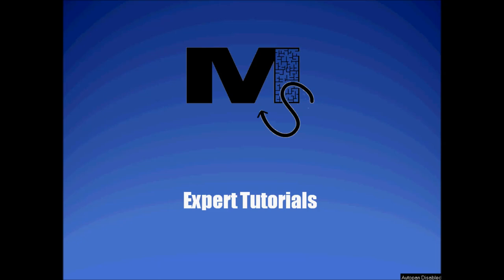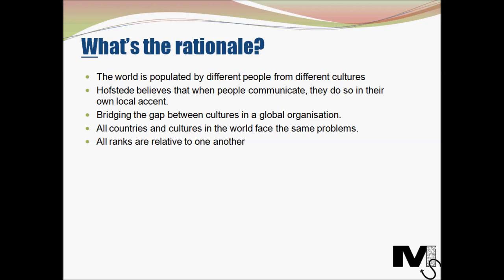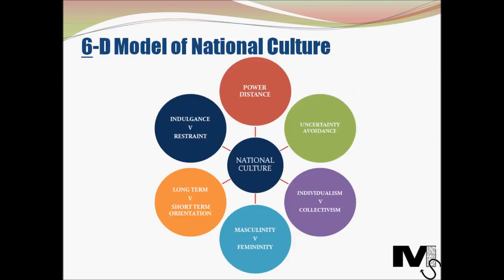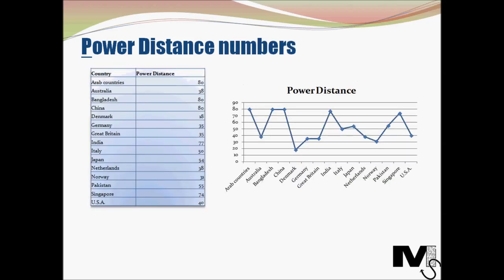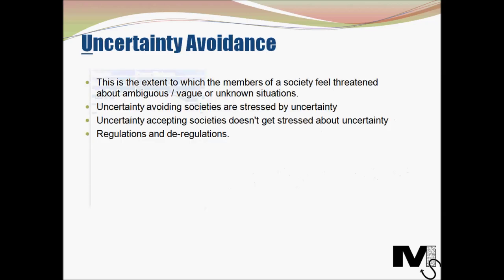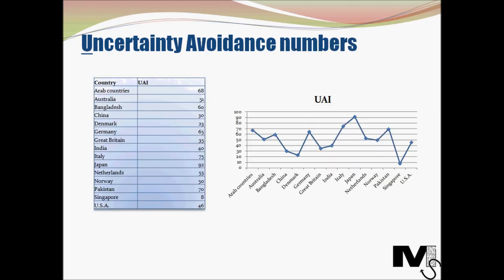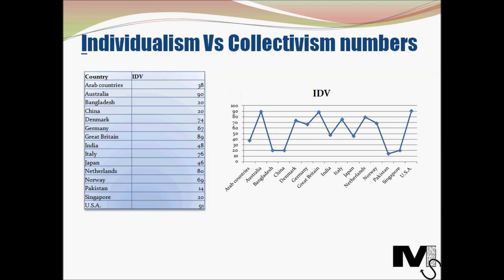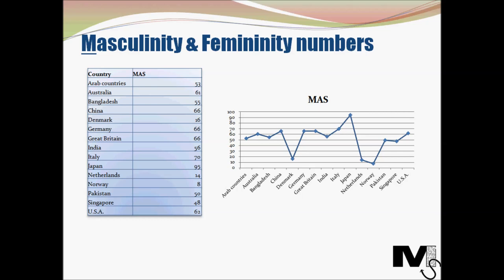Hofstede's 6D Model of National Culture - Simplest Explanation Ever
Geert Hofstede's 6D Model of National Culture - the Simplest explanation ever by Mister Simplify

Geert Hofstede's Model of National Culture is a study of different cultures to understand how human beings communicate with one another and process information in their minds. The goal is to be able to communicate better with one and all. This video covers all the dimensions, looks at some national culture numbers / figures and helps people understand it.

This simple video is derived from expert input and the presentation style is deliberately kept simple and concise as always.
I intend to dedicate time and resources to improve the quality & presentation of future content.